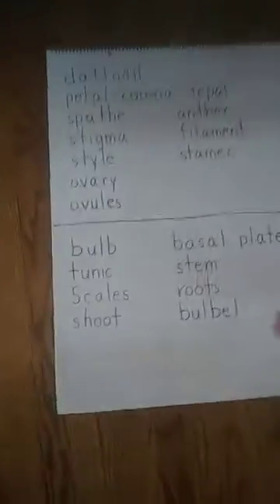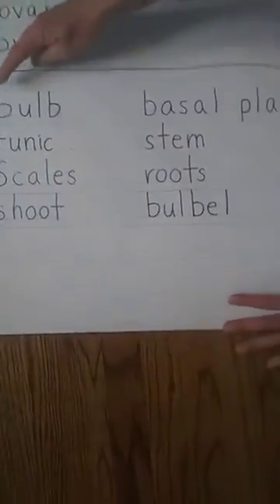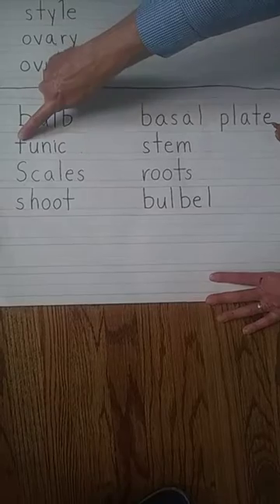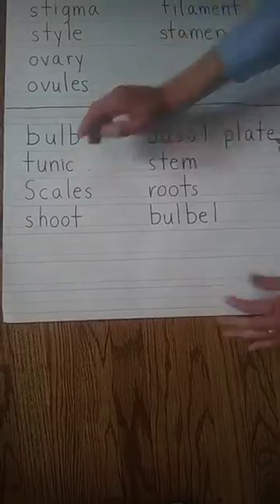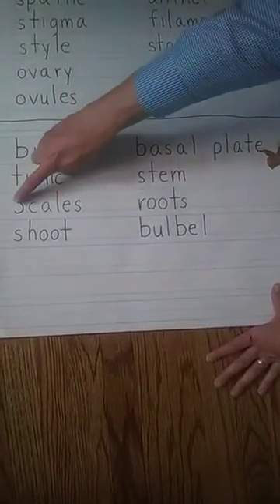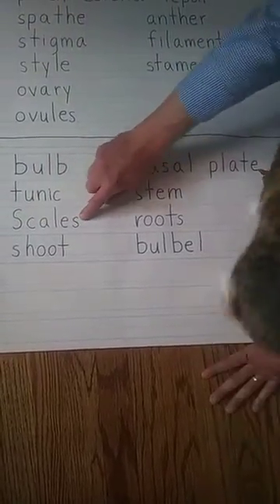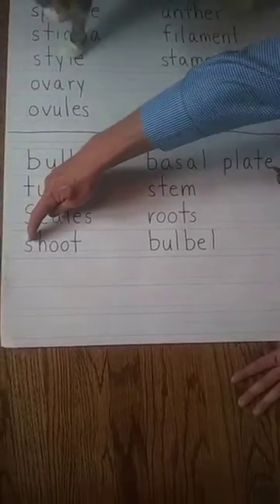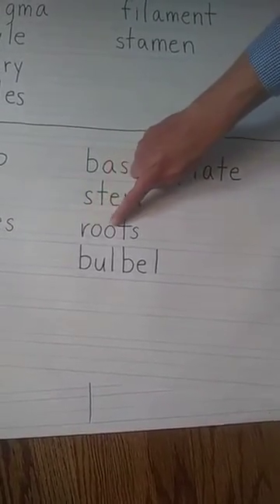Bulbs!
Bulbs are blossoming all over, both at Randolph and around your home.  Join Evan to learn how bulbs work and explore one of the wonders of nature.